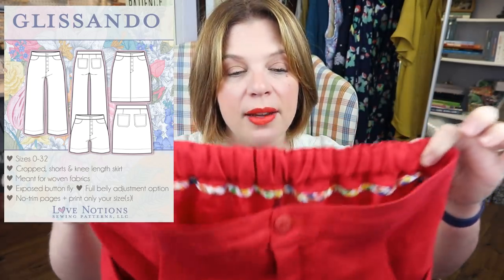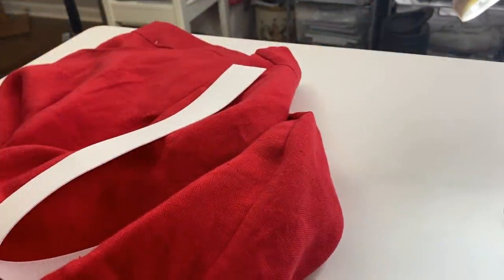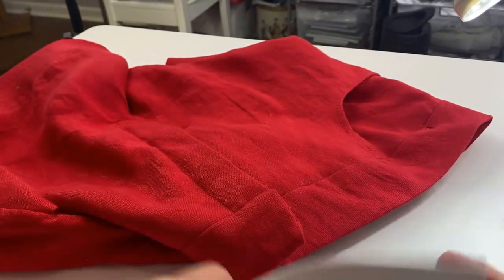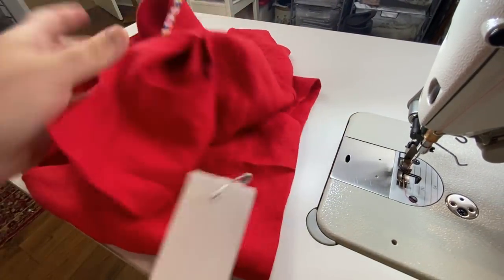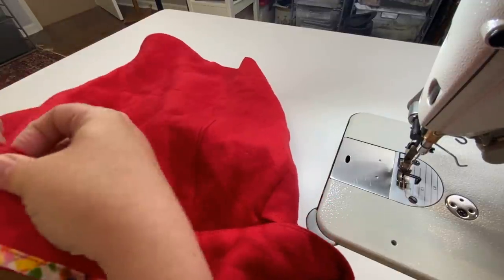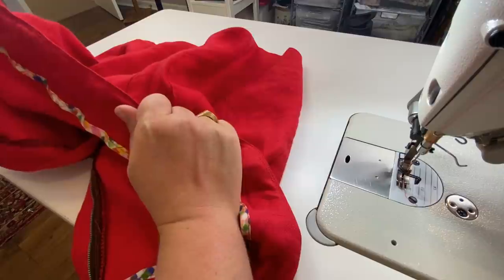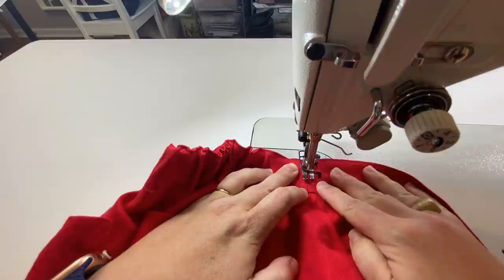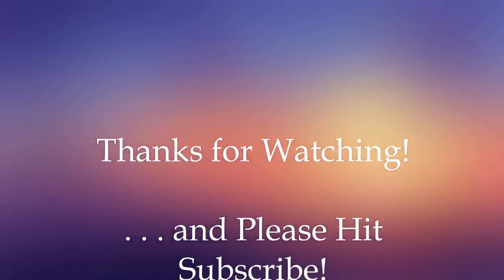Tutorial: Making Waisted Pants Fluctuating Waistline Friendly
Today I’m showing you how I converted my Glissando shorts to have a back elastic waistband.  Leave any questions below and enjoy!
What I’m wearing:
Lipstick:
MAC Matte Lipstick in Lady Danger: MAC Matte Lipstick | MAC Cosmetics - Official Site | MAC Cosmetics - Official Site
If you’re curious how I sewed a zip fly instead of the button fly, I have a tutorial